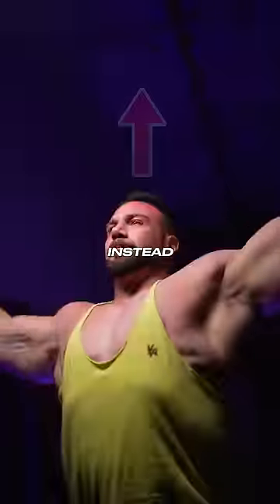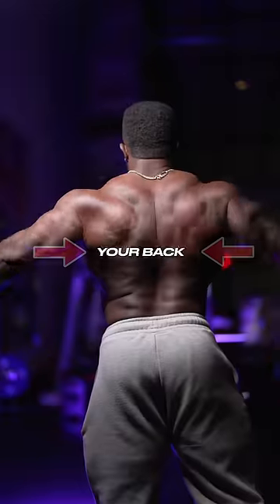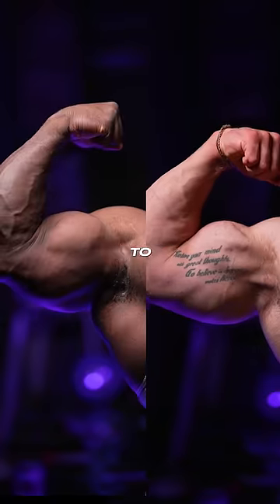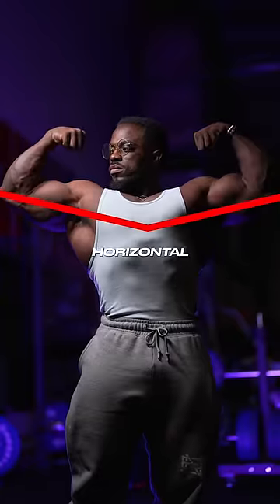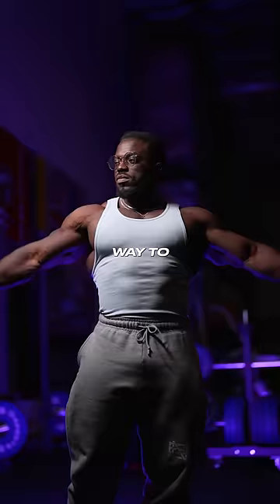STOP taking gym pics like this 😡